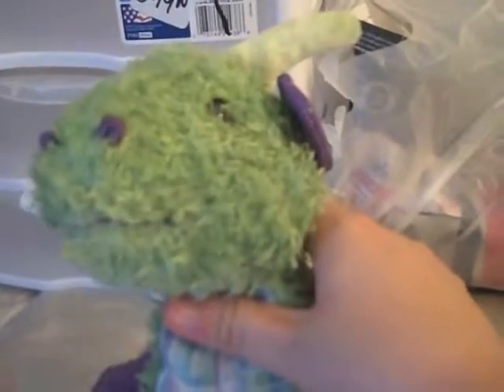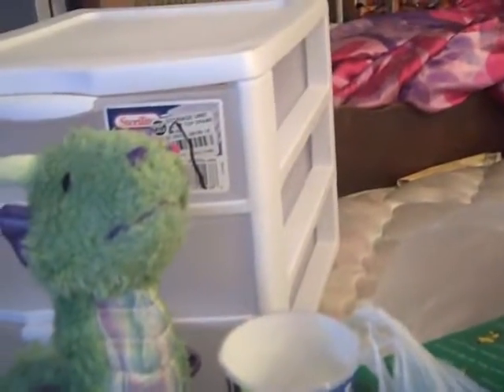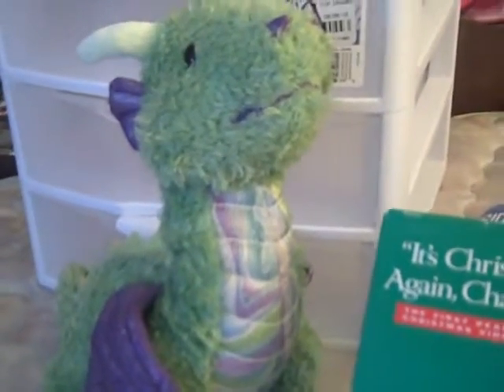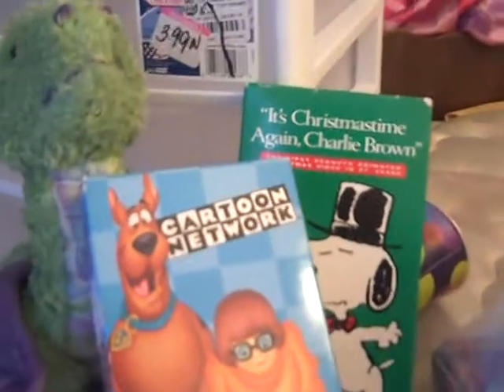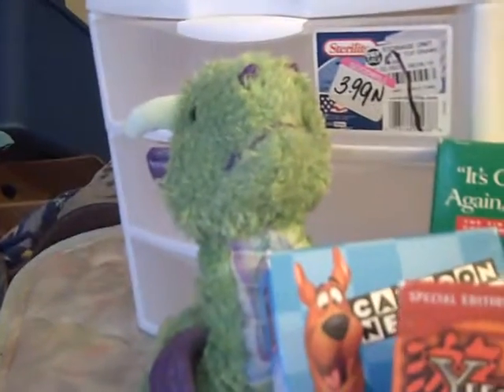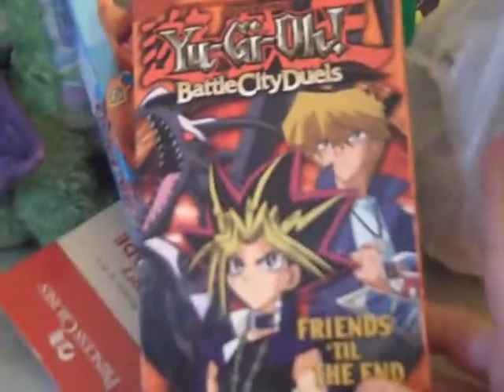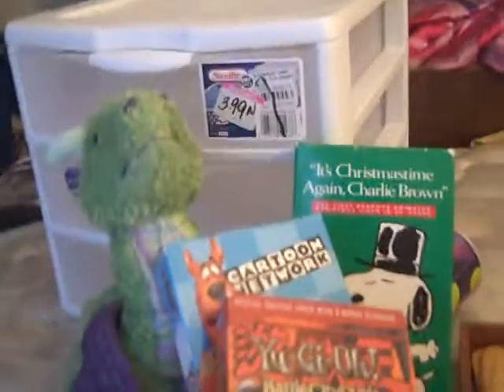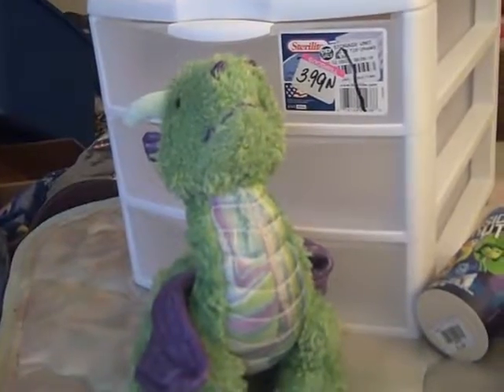Goodwill/Garage Sale Finds Episode 67